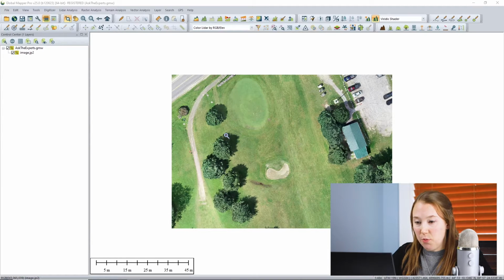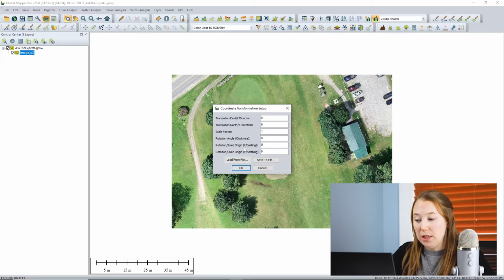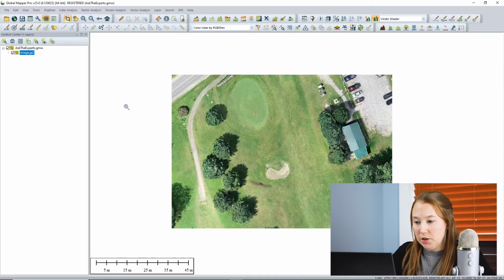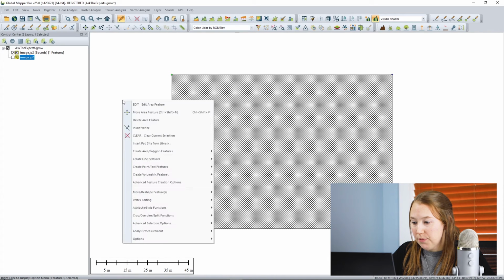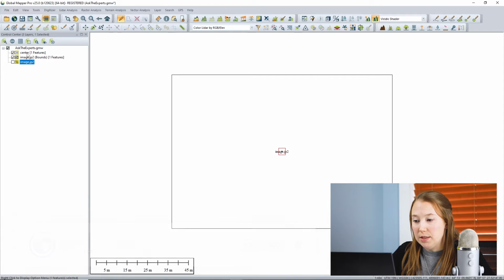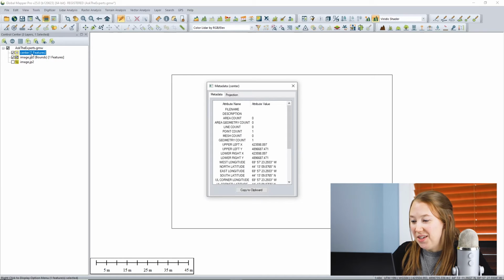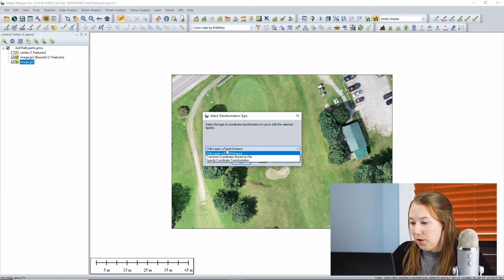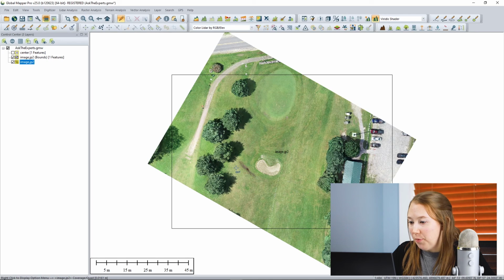Ask The Experts: How do I rotate an image in Global Mapper?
In this Ask The Experts, learn how to rotate an image in Global Mapper!

Timestamps:
00:00 - Intro
00:12 - Rotate an Image
00:22 - Transformation Function
00:43 - Specify Coordinate Transformation
00:58 - Rotation
01:25 - Bounding Box
01:49 - Image Selection
02:00 - Advanced Feature Creation
02:29 - Rotation Origin
03:16 - Final Rotation
04:12 - Outro
04:17 - Contact Us!